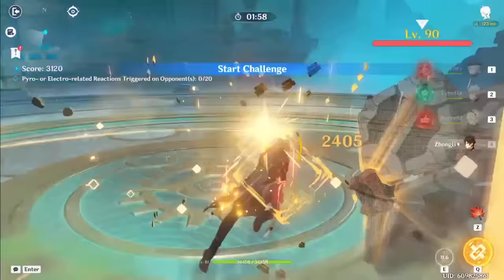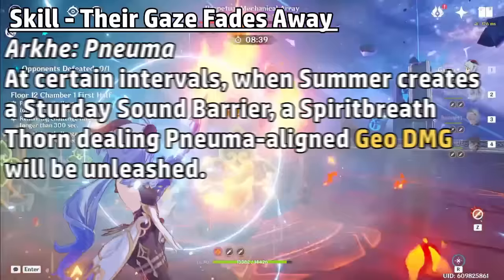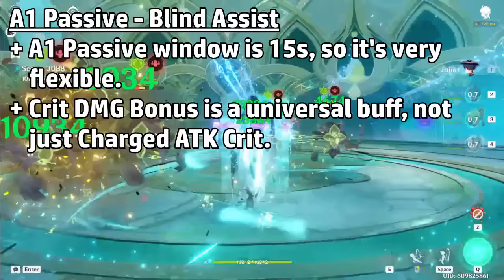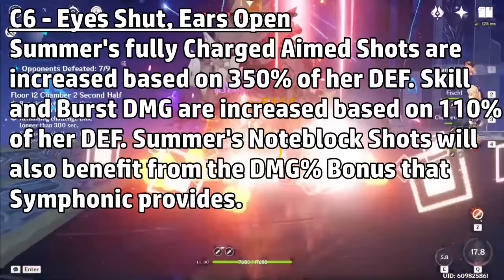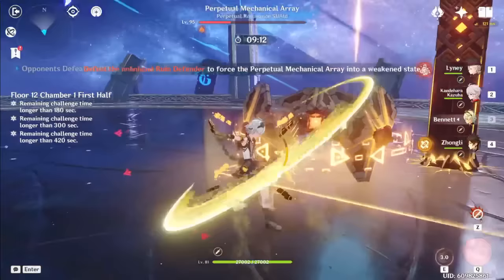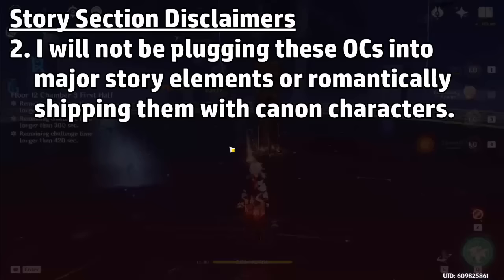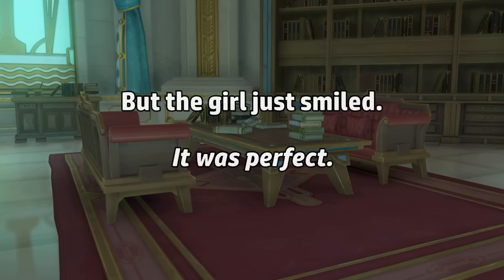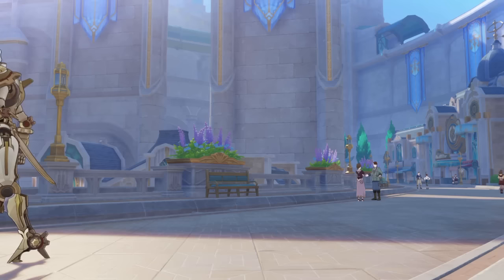Summer: Charged ATK Support | Genshin Character Creator Episode 2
Since we're seeing Xianyun with her Plunging ATK buffs, I wanted to explore the idea of a Charged ATK buffer! This episode is very special, since in addition to my gameplay concepts, I'll also be presenting a backstory for this character!

===Timestamps===
❋ 0:00 | Intro & Disclaimers
❋ 1:09 | Design Philosophy
❋ 2:19 | Talents & Kit
❋ 7:24 | Constellations
❋ 9:57 | Artifact Builds
❋ 11:05 | Best Weapons
❋ 12:25 | Best Team Comps
❋ 14:44 | Story and Lore
❋ 21:39 | Conclusion

I'm still human, and may miss the mark on concepts. Please correct me if you notice any errors, and just remember that's this is just a fun concept-making series which hopefully opens the floor for discussions. Just be respectful.

1) This series will not provide custom talent multipliers, but will provide numbers on smaller bonuses like passives or constellations. Calculations will not be provided.
2) This is just my personal interpretation of a character concept. I am not stating or implying that my opinions or thoughts as fact.

1) You are free to make fan art of the OCs. If you would like to show me your art, just tag me on any of my social medias. Preferably Twitter or Reddit, since I'm the most active on there.
2) To prevent the OC from feeling like some heavy self-insert, I set limits on their involvement in the story. They will not be involved in any major plot lines, and they will not be romantically shipped with any characters.
3) Do not try to take credit for my character or their backstories. Additionally, you may share any headcanons you might have, but don't be disrespectful and try to "fix" anything about my characters just because you don't like how they're written.